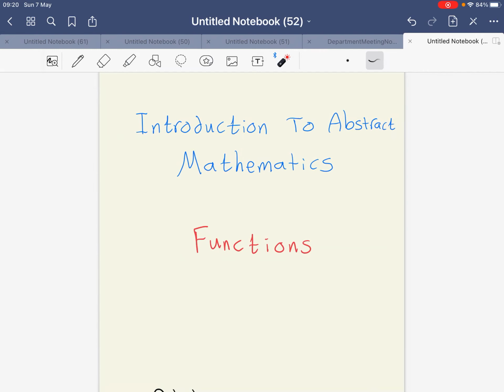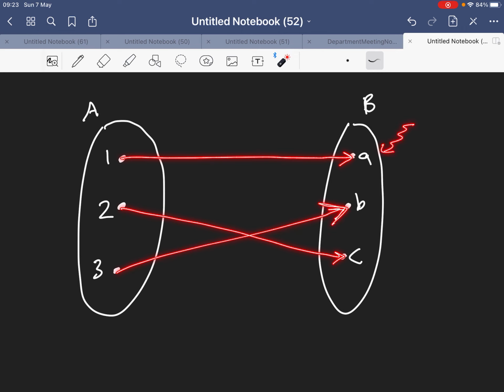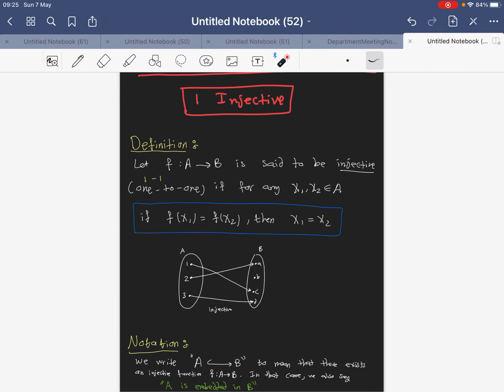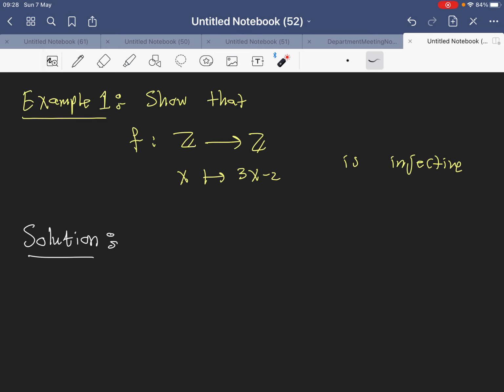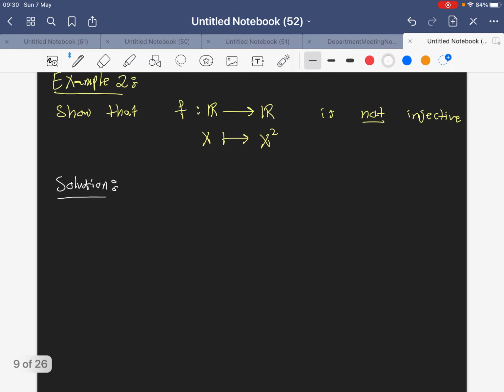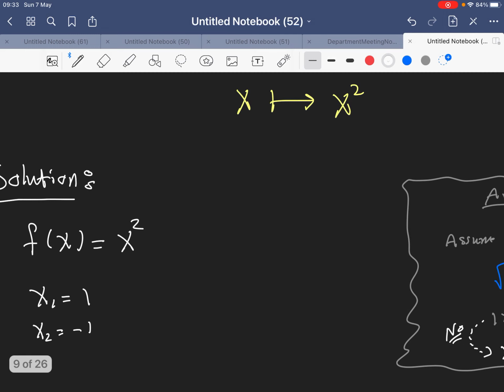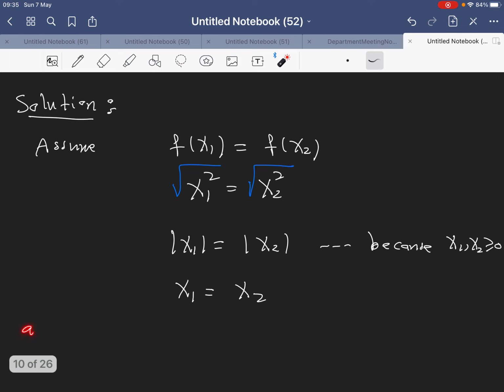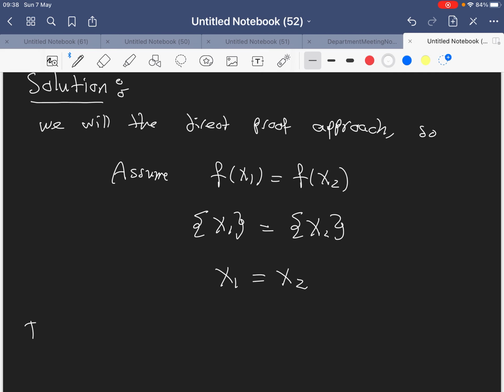Injective Maps Part 2